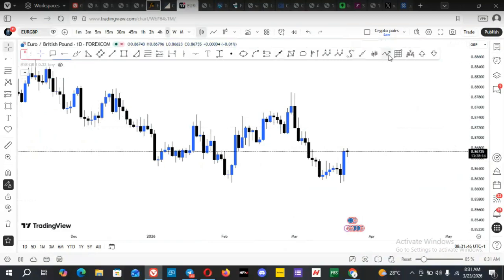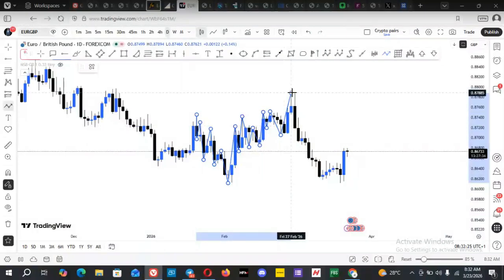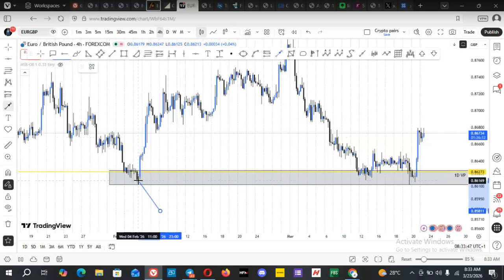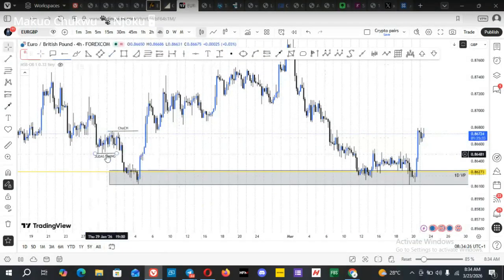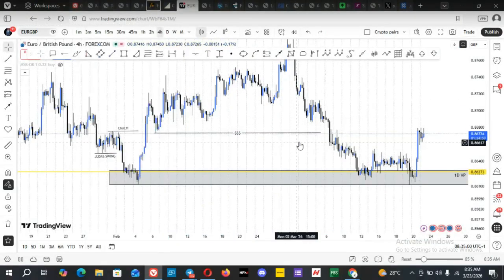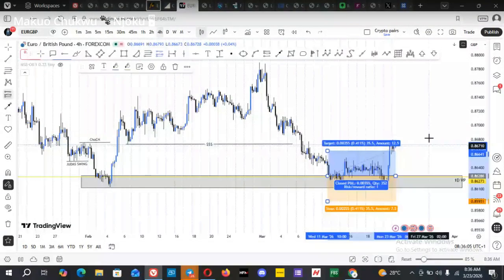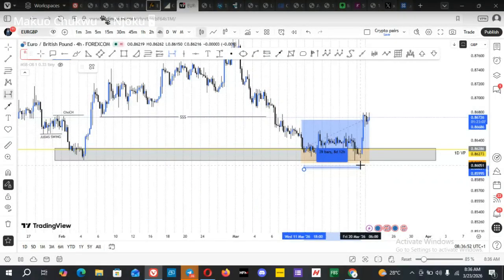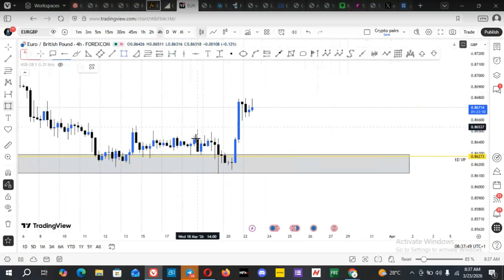THIS EURGBP TRADE SHOWS YOU EVERYTHING | LIVE BREAKDOWN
Get ready to uncover mind-blowing trading secrets in this technical analysis video! Anthony Philip Njoku, founder of 10X Digital Lane, breaks down his profitable EURGBP trading strategy using detailed market analysis. This forex trading recap reveals how to approach the market for better results. This secret is revealed in this video clip in straightforward terms, and you can do it just by following the instructions in the video.

Start building the mindset and systems that last beyond one market cycle.